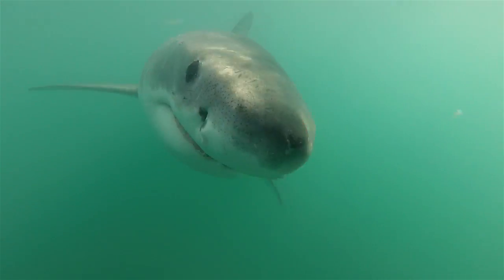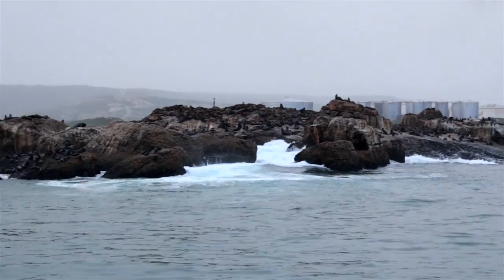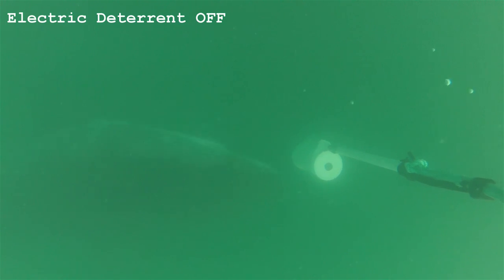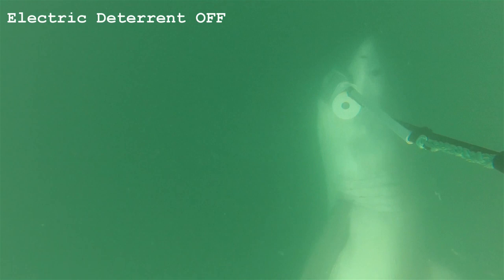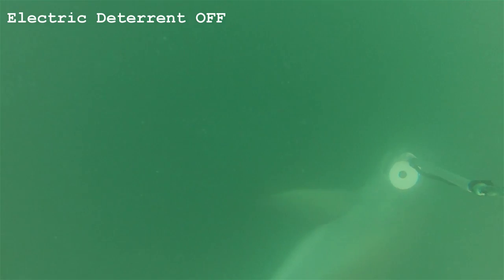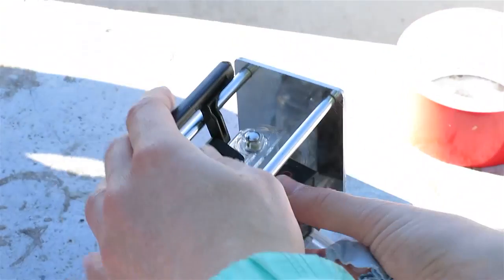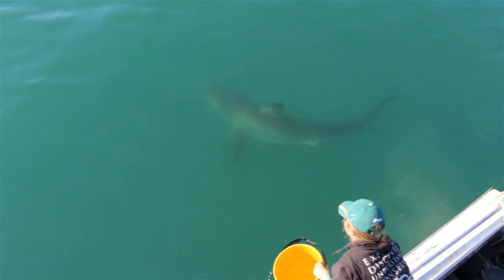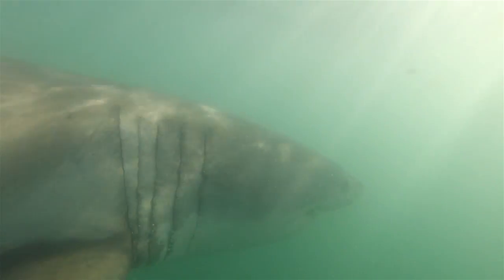Shark deterrent research revealed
Shark researchers at The University of Western Australia have released the final test results of a study that examined the effectiveness of the Shark ShieldTM shark deterrent.

The study concluded that the Shark ShieldTM produced an effective deterrent field an average of 1.3 metres from the device’s electrodes. It was found to prevent white sharks (Carcharodon carcharias) from interacting with a static bait 10 out of 10 times on their first approach.